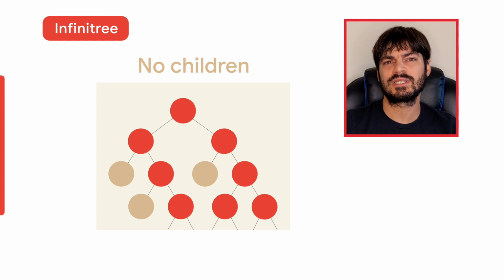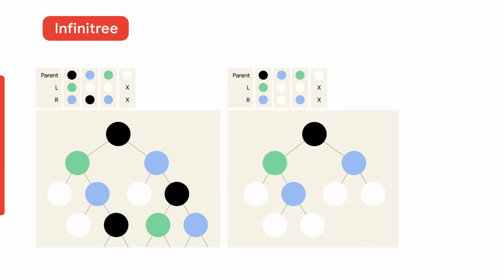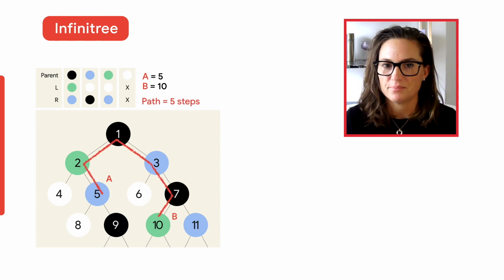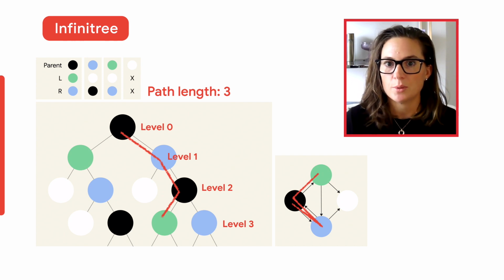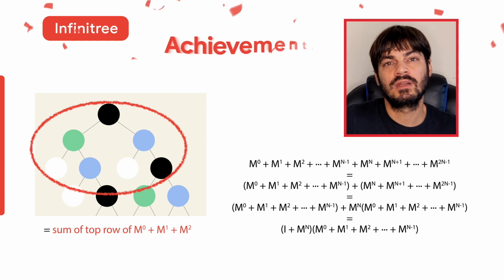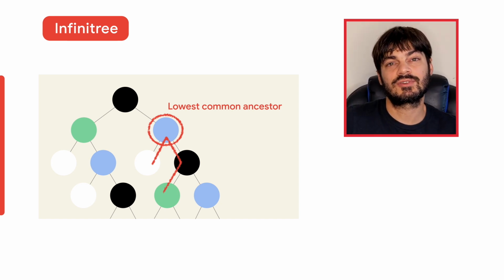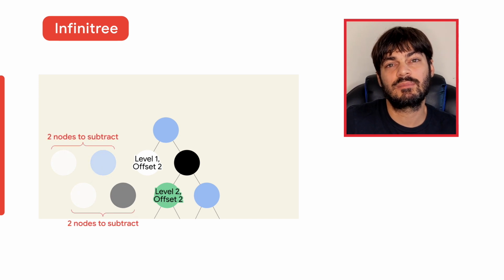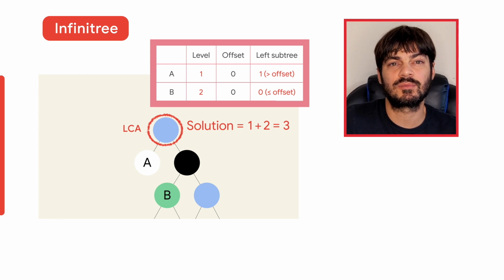Code Jam 2021 World Finals Problem Walkthrough - Infinitree